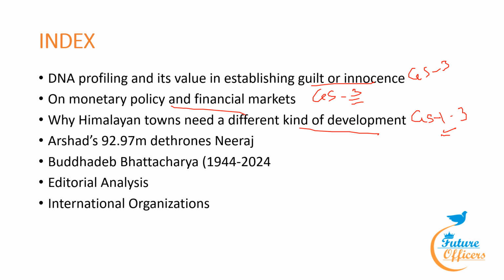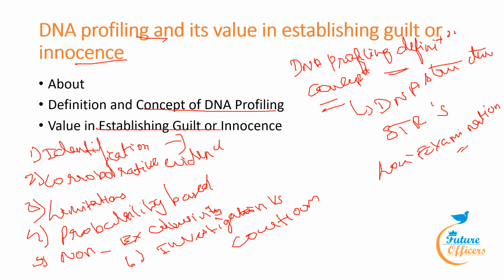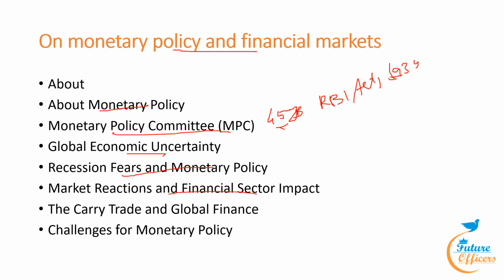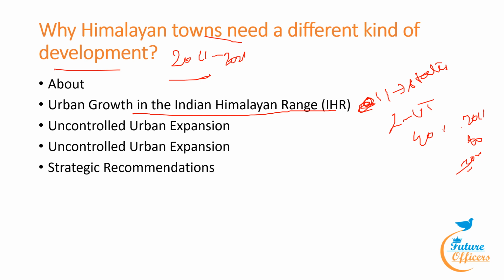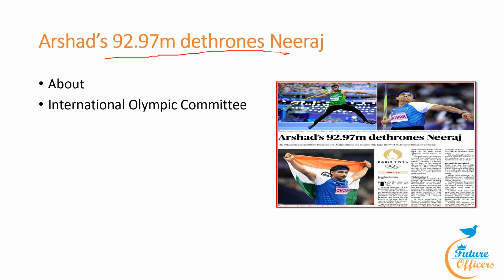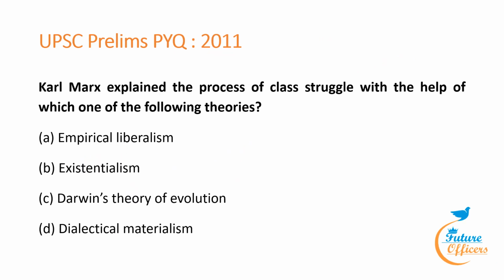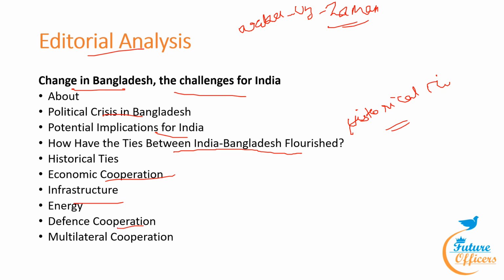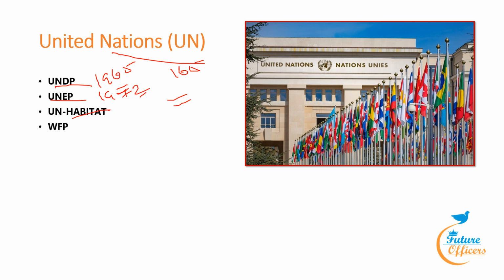UPSC | TNPSC | DAILY CURRENT AFFAIRS | AUGUST 09, 2024